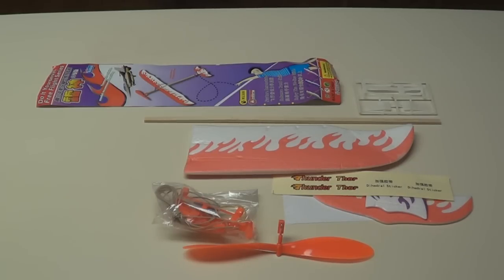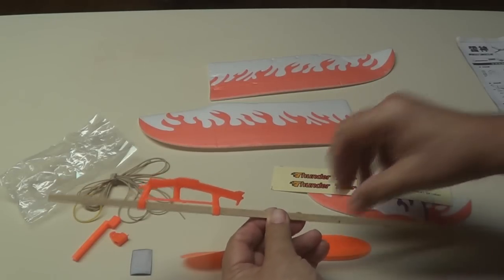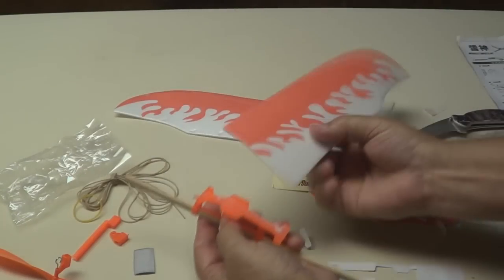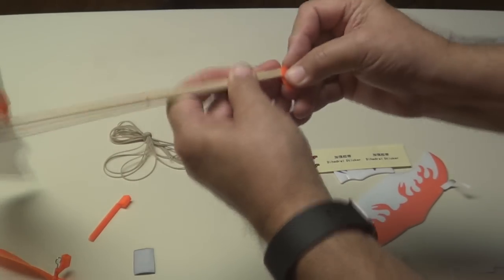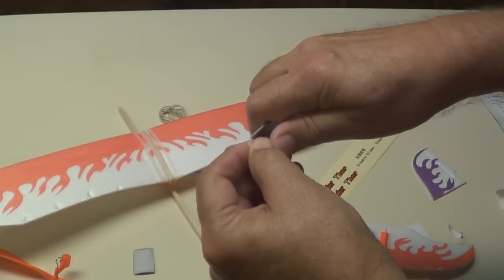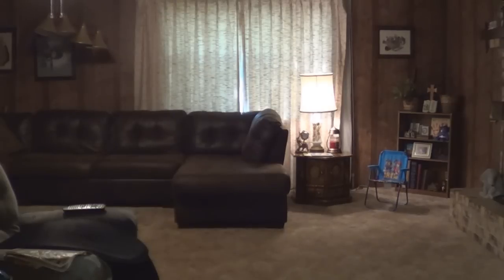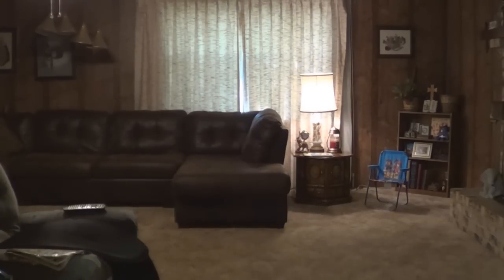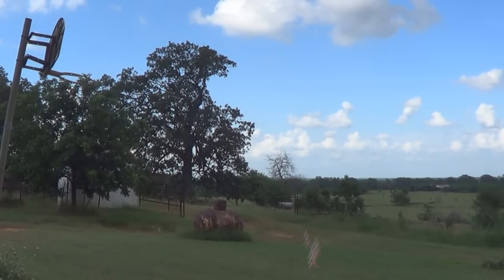How To Build And Fly A Rubber Band Powered Plane "Thunder Thor"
This video will show you How To Build And Fly A Rubber Band Powered Plane. This Plane is the Thunder Thor. I will show you how I built the plane and I will also fly the plane indoors and outdoors.

This plane was made in China and the directions are all in Chinese. So I cannot recommend this plane unless your Chinese is better than mine. I have built other Planes made in China so I knew what to do without reading the directions.

Sharper Image Drone

PS4-5 Games

Here are some of the lights I use
mountdog light kit

Here is 2 of the Cameras I use
Sony A6400 Camera